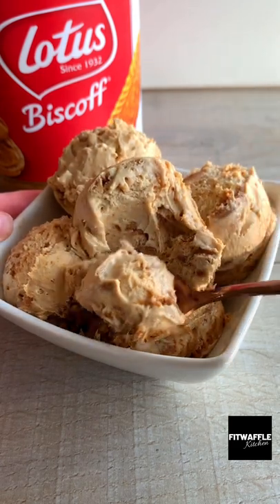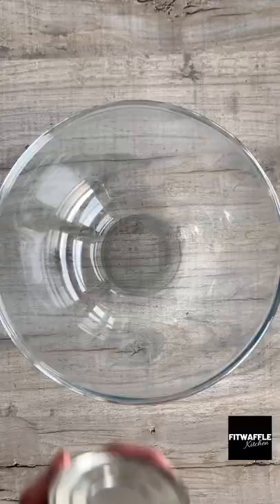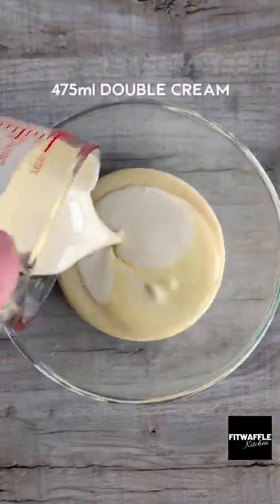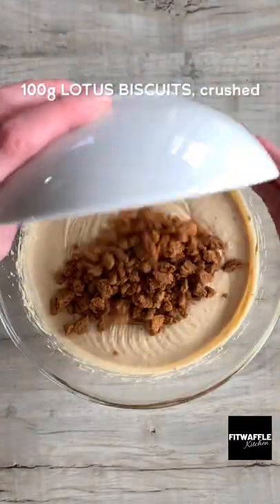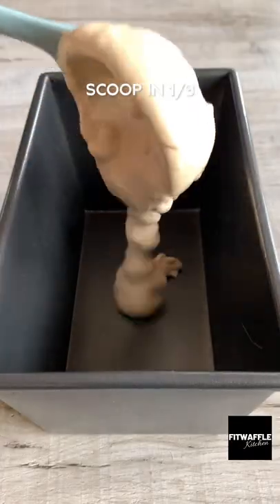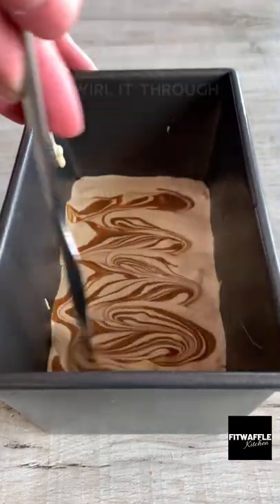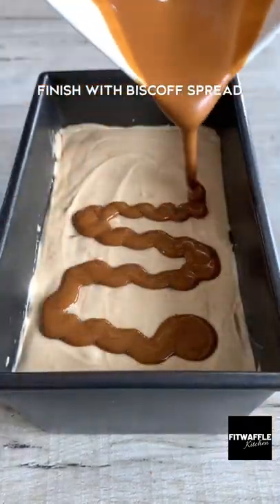4-Ingredient Biscoff Ice Cream! Recipe tutorial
How to make a 4-Ingredient Biscoff Ice Cream!

Check out this 4-Ingredient Biscoff Ice Cream Recipe! It's only 4-Ingredients and so simple for all you Biscoff Lovers!